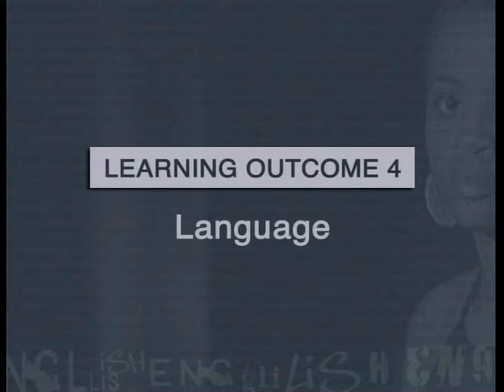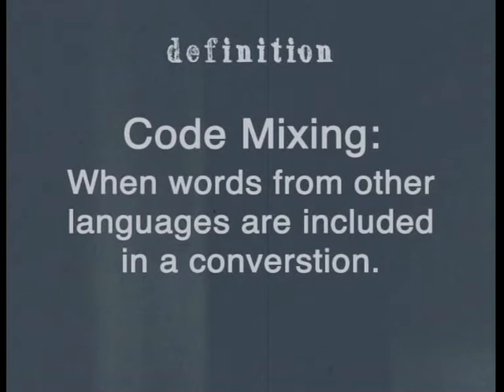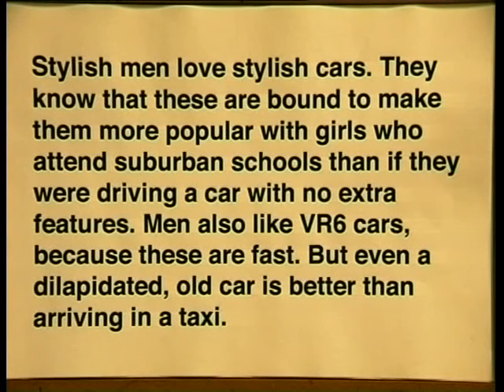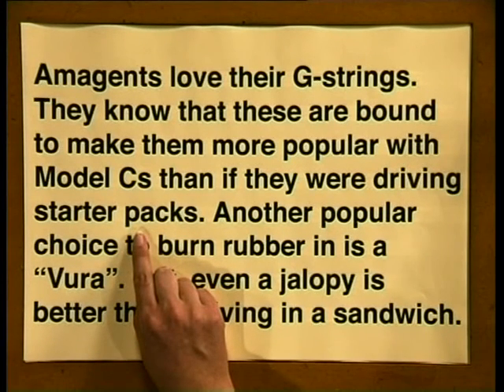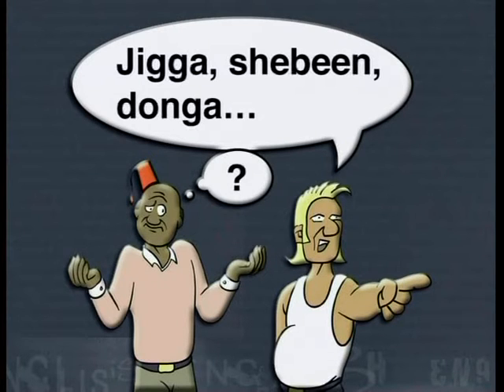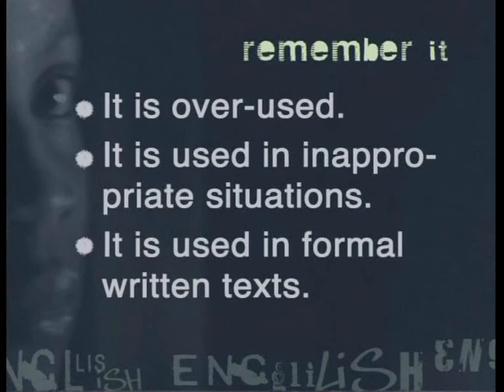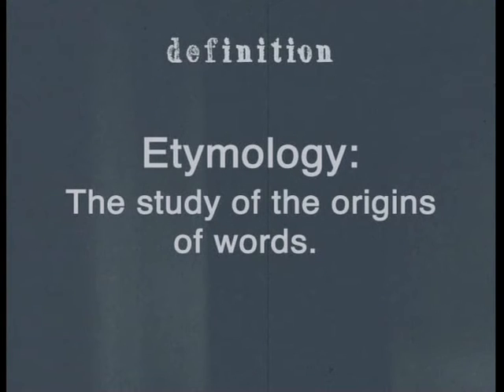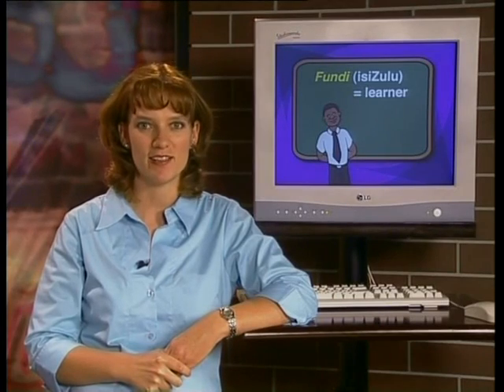South African English - FAL